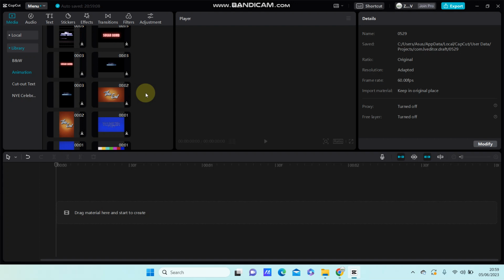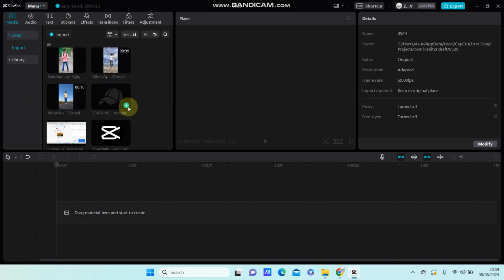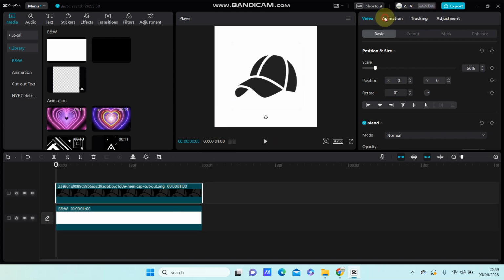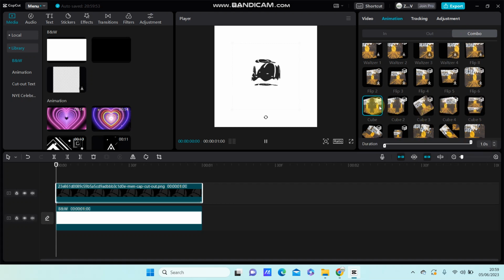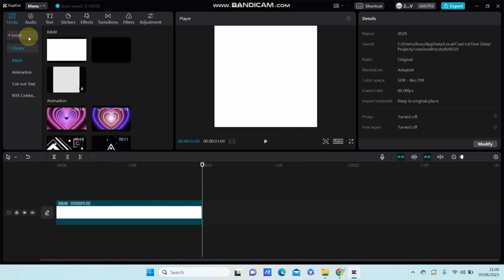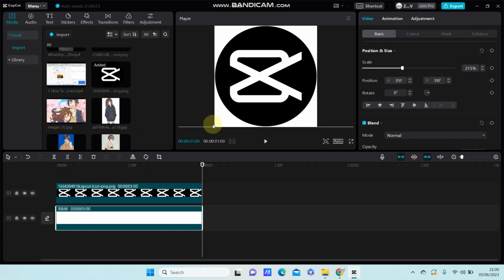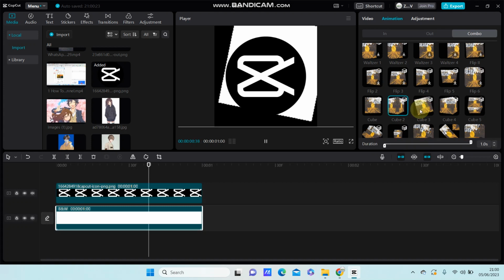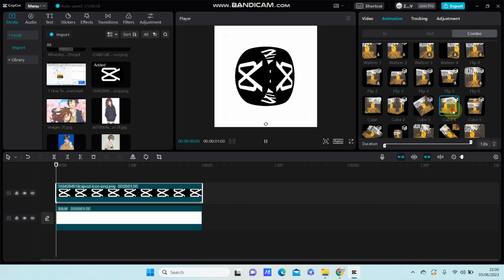CapCut PC Tutorial! How Can You Create 3D Logo Cube Video Effect in CapCut PC Easily?